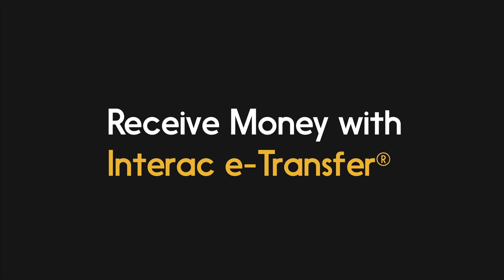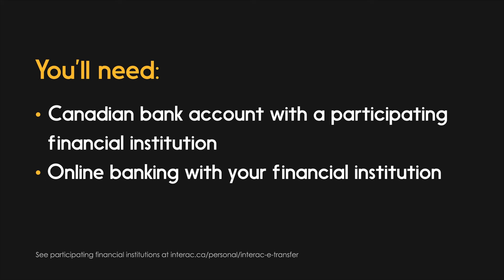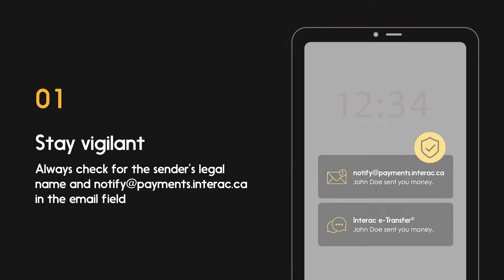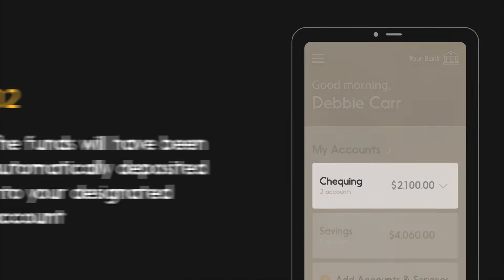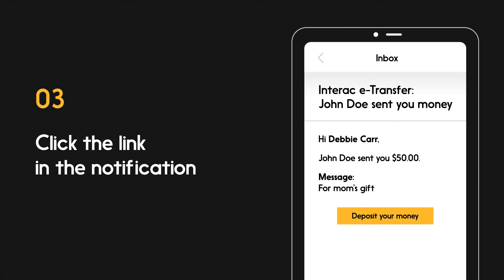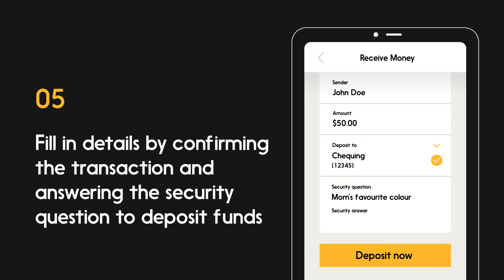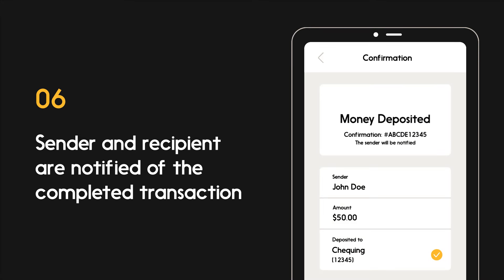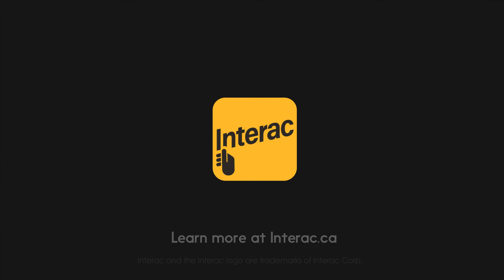How to Receive Money with Interac e-Transfer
Interac e-Transfer is a fast and convenient way to receive money, whether you’re being reimbursed or getting paid for a gig.

0:00 Intro
0:21 Verify email or text notification
0:56 Open the notification and click the link inside
1:09 Log into your financial institution and answer the security question
1:20 Confirm the transaction

Additional Resources:
➞ Learn more about Interac e-Transfer and see a list of participating financial institutions

➞ Everything you need to know about sending and receiving money using Interac e-Transfer

➞ Stay on top of news, products, technology, and innovation at Interac